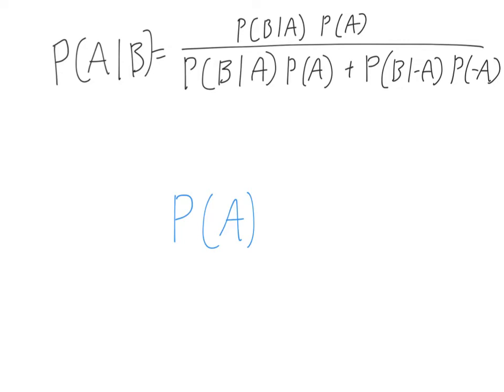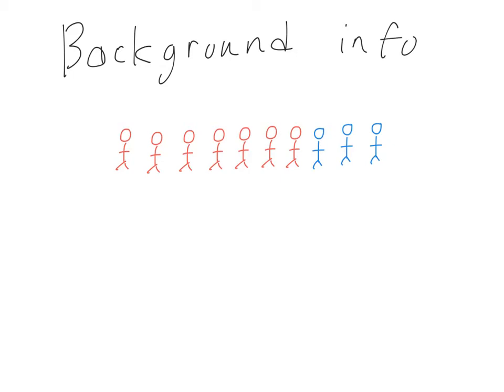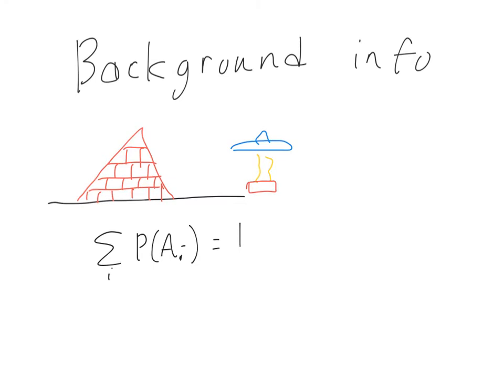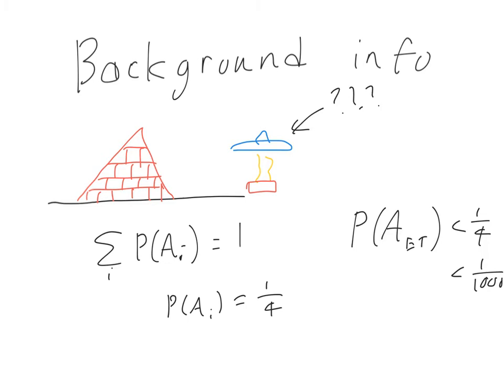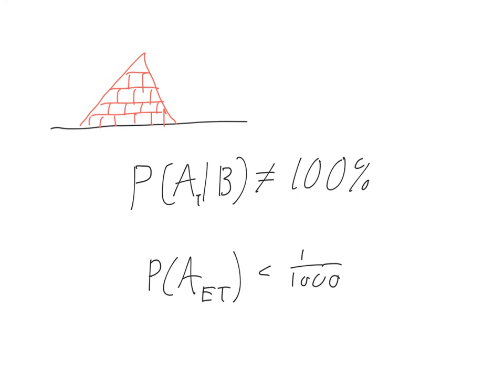What is Prior Probability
How you can think about assigning the prior probability to a hypothesis. You may not be able to have an exactly number, but you can at least think about bounding the probability.